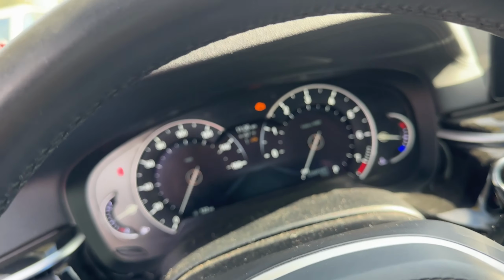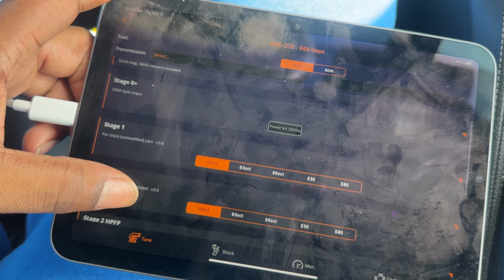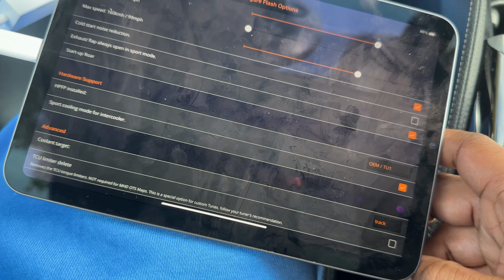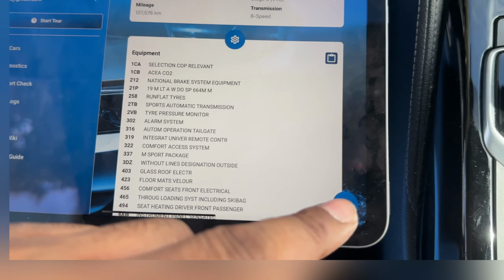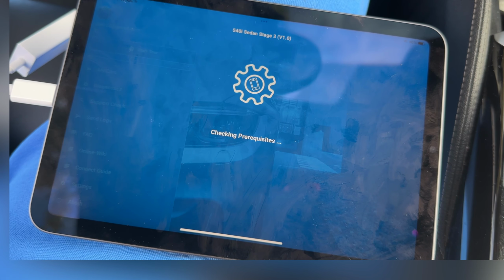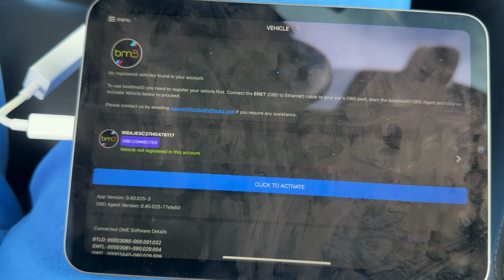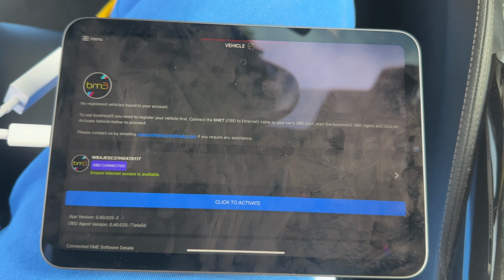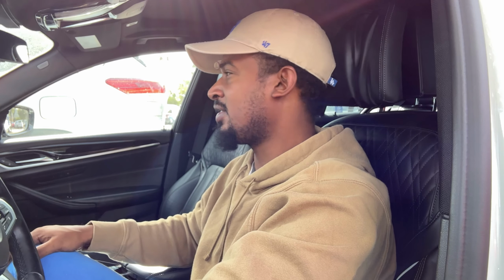MHD tuning vs BootMod3 (BM3) explained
Difference between BootMod3 and MHD +XHP explained. Enjoy